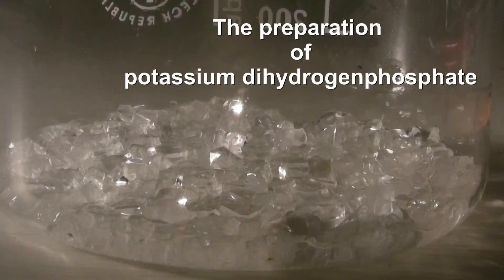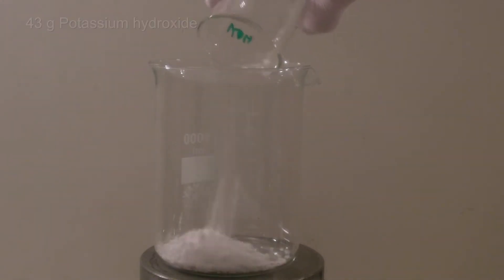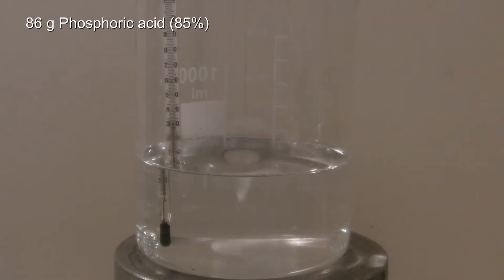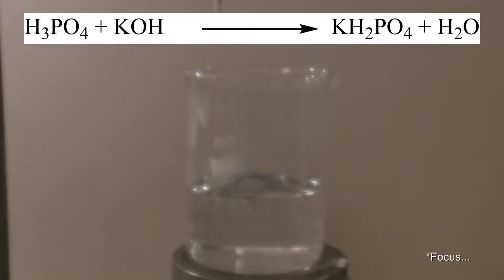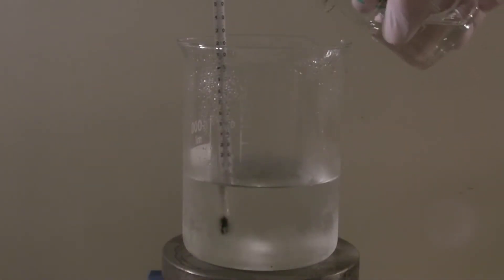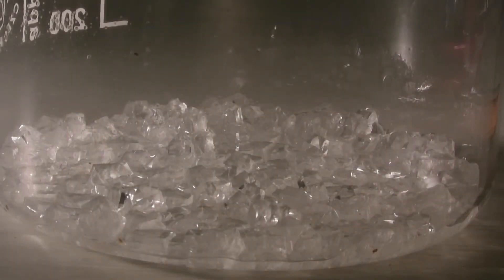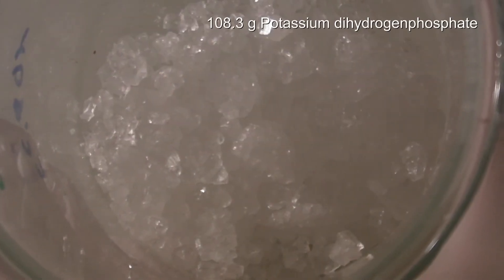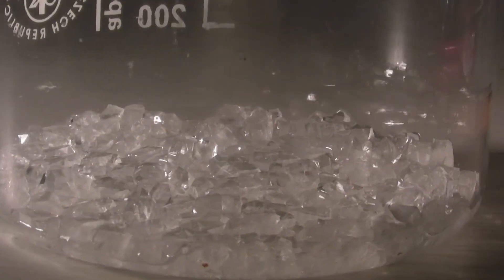Preparation of potassium dihydrogenphosphate (KDP)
In this video the preparation of potassium dihydrogenhposphate from phosphoric acid and potassium hydroxide is shown.